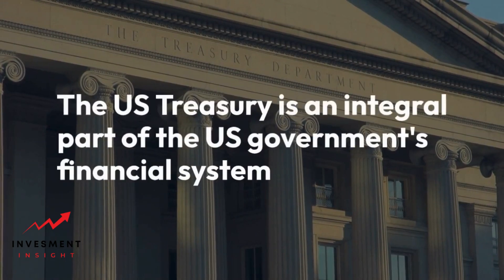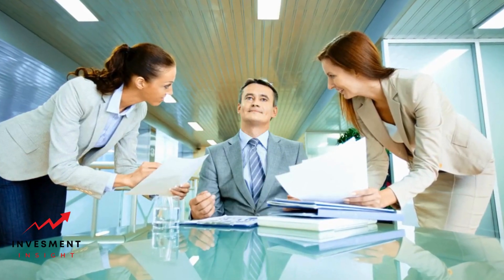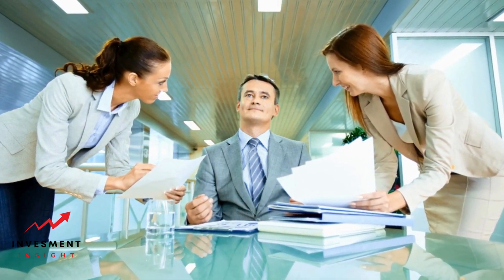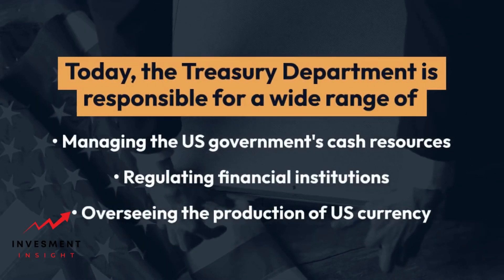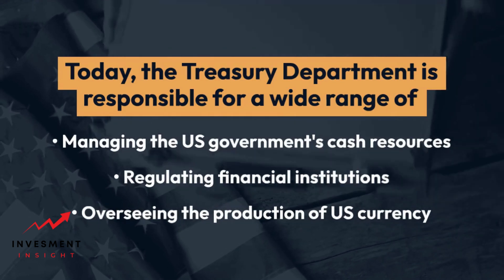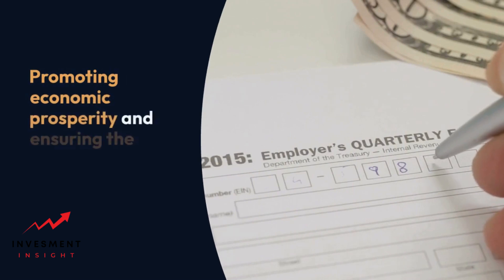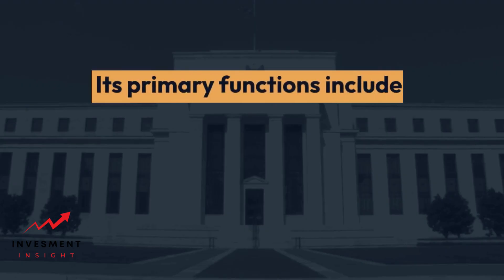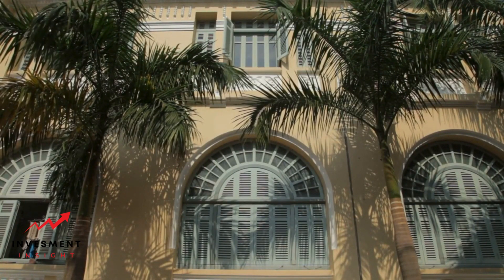What is the US Treasury: An Overview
The US Treasury is an integral part of the US government's financial system. It is responsible for managing the country's finances, including collecting taxes, paying government expenses, and managing the national debt. The Treasury Department is headed by the Secretary of the Treasury, who is appointed by the President and approved by the Senate.